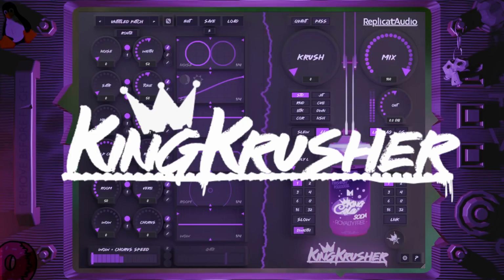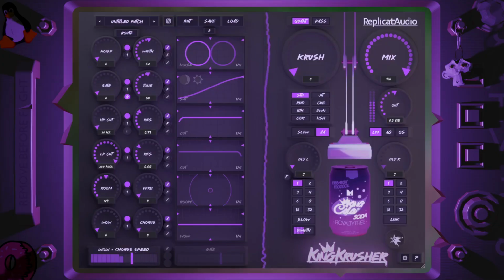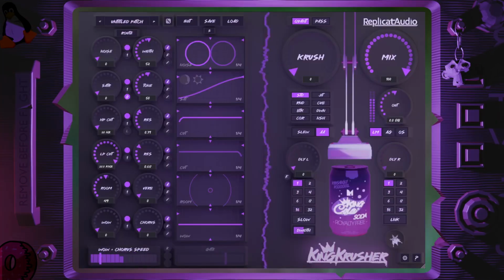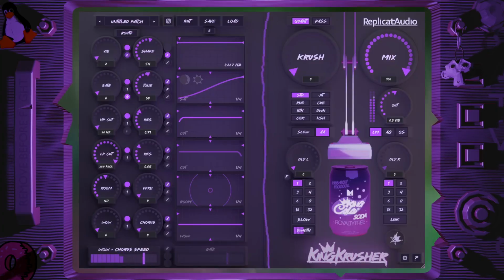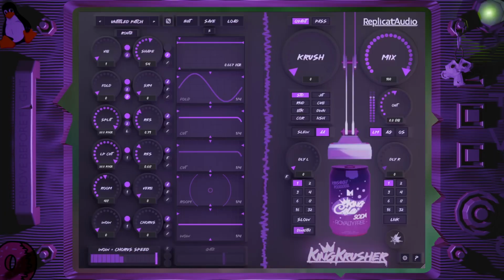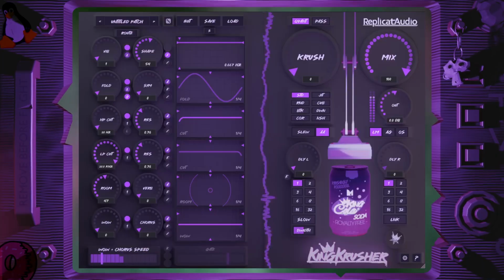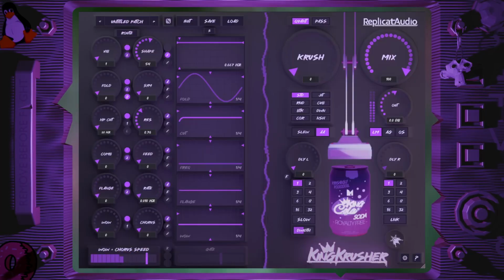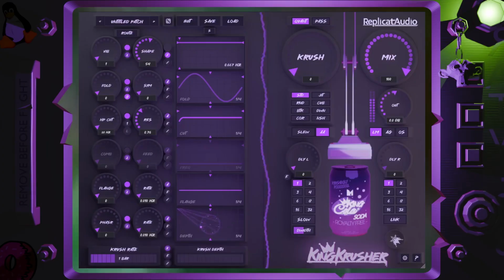KingKrusher | Every Feature Explained | Audio Plugin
Designed from the ground up to be fun to use and sound great without sacrificing any control over your sound. With massive sweet spots and powerful modulation tools you can add all the sugar you need, without any of the fat.

Intro & Krush Section

    00:00 — Intro (what is King Krusher)
    00:26 — The Krush slider (bit crush & downsampling)
    00:42 — The Quant button (snap to whole values)
    00:57 — Eight bit crush algorithms
    01:09 — BTK algorithm (bit crush only)
    01:15 — DWN algorithm (downsample only)
    01:24 — The SLOOH slider (slows the signal)
    01:33 — The AA button (anti-aliasing)

Mix & Output Section

    01:42 — Mix section / Mix slider
    01:54 — Output slider & Limiter (LM) button
    02:08 — Auto Gain (AG) button
    02:42 — The Oversample button

Delay Section

    03:05 — Delay section (analog tape emulation)
    03:33 — Delay demo (mix & time per channel)
    03:46 — Delay free mode (desync from tempo)
    04:00 — The Slow button (double delay times)
    04:16 — Link button (three linking modes)
    04:30 — Dwidth slider (stereo width)
    04:43 — The Freeze button
    04:58 — Freeze demo (breakbeat glitch effect)

Effects Section

    05:08 — Overview recap, moving to the effects side
    05:30 — Noise & Width effect (vinyl-style noise)
    05:51 — Width slider demo
    06:18 — Secondary effect slots (tremolo/vibrato toggle)
    06:38 — The Bypass button
    06:45 — Vibrato & Tremolo section (linked rates)
    07:12 — XY pad: tremolo depth (Y) & rate (X)
    07:27 — Tremolo free mode
    07:36 — Tremolo shape slider (saw up/down)
    07:48 — Saturator & Tone section
    08:04 — Wave folder (alternate mode)
    08:46 — The G button (section auto gain)
    09:04 — LFO & visualizer overview
    09:24 — Highpass filter
    09:42 — The Split effect (crush low band only)
    10:45 — Split filter as a mixing technique
    11:28 — Split low-pass mode (one-pole phaser effect)
    11:43 — Low pass filter

LFO Deep Dive

    12:00 — LFOs (rate = X, depth = Y)
    12:54 — LFO free mode
    13:07 — Edit button (phase & shape)
    13:19 — The four LFO shapes (sine, saw up, saw down, triangle, square)
    13:30 — Mouse control of the XY pad (Shift/right-click = depth only)

More Effects & Routing

    13:45 — Comb filter
    14:09 — Reverb
    14:30 — Flanger
    15:00 — Wow & Flutter + Chorus
    15:30 — Phaser
    15:48 — The Noise Gate
    16:12 — WOW/chorus sliders as crush-depth LFO
    16:30 — Routing section (drag & drop effects)
    16:43 — Using the routing screen (randomize, reorder)
    17:19 — Wrap-up & outro (Discord link)